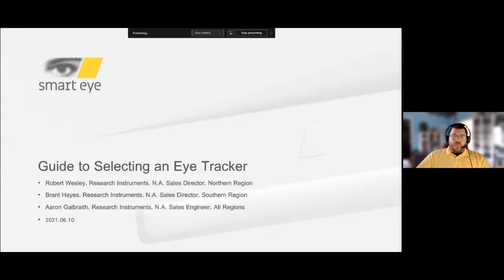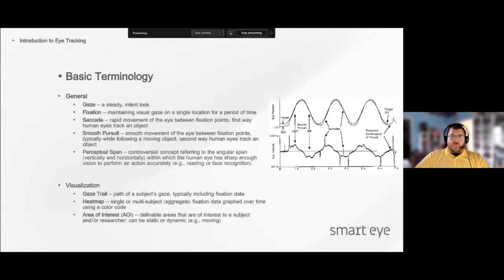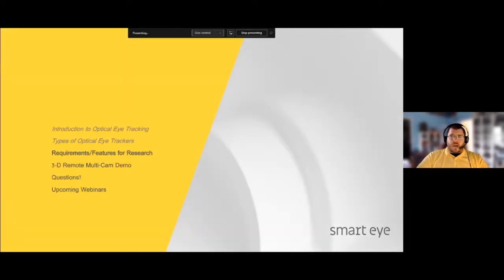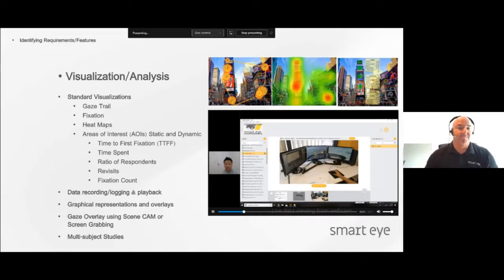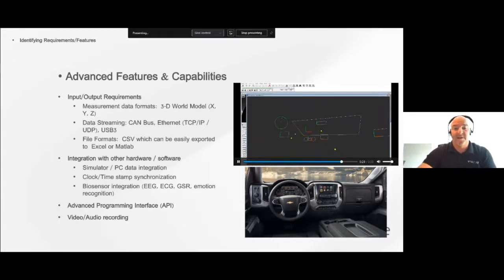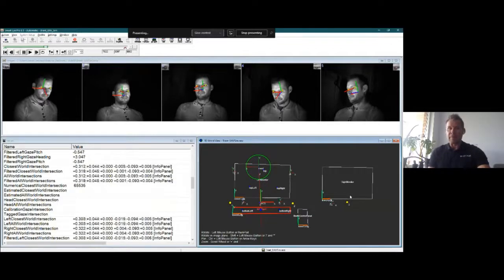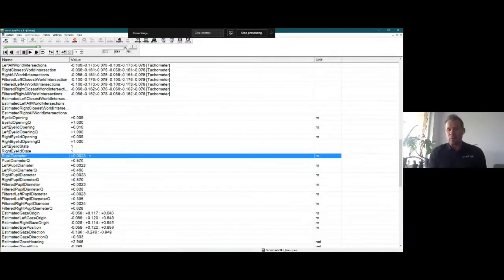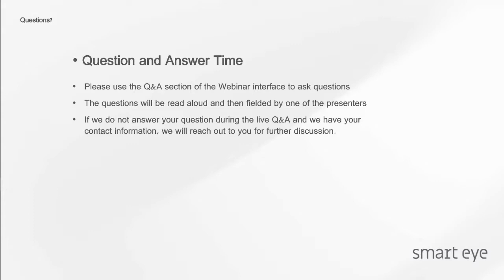Webinar: Understanding Eye Tracking Research with Smart Eye